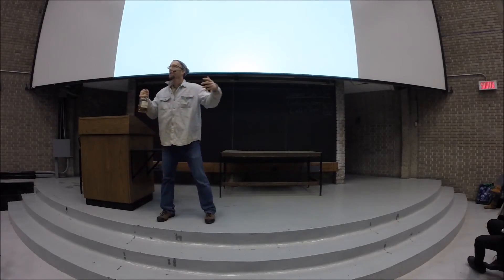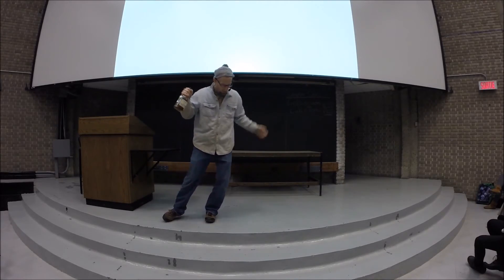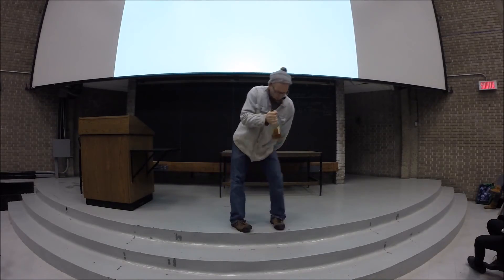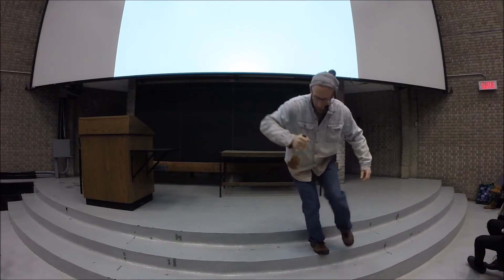Online Course Summer Update 1 - Prof Hendry (McGill U)